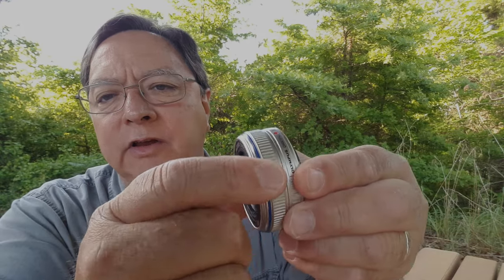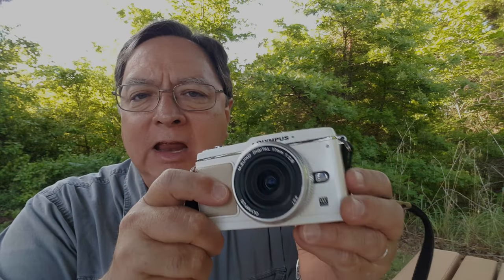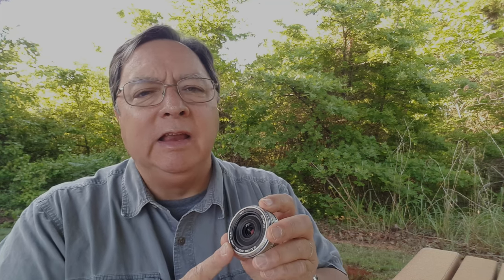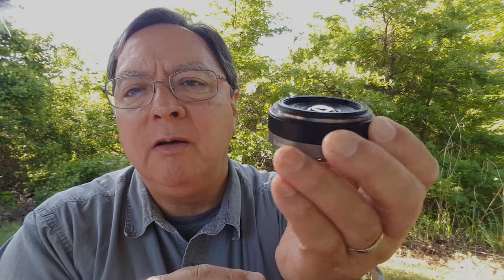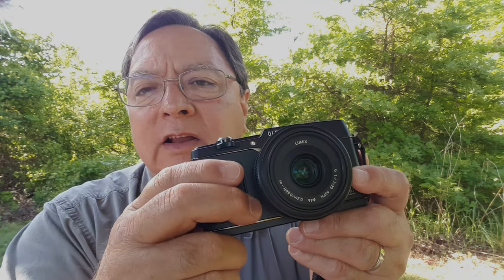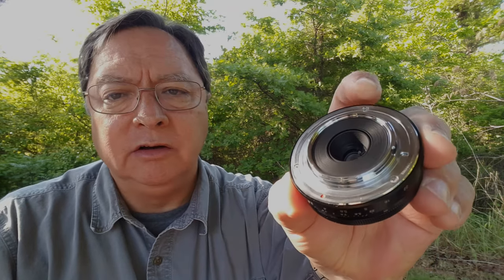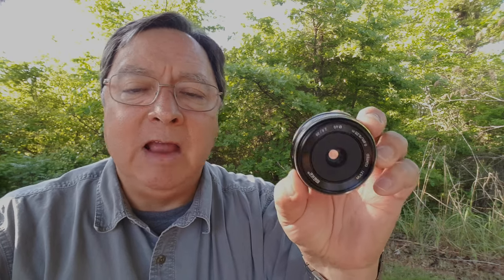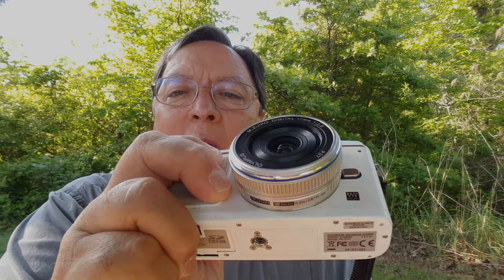Hungry for a new Lens? How about A Short Stack of Pancake Prime Lenses for Micro Four Thirds!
Pancake lenses are great for travel or everyday carry.  Lets look at a selection of pancake lenses for Micro Four Thirds cameras.